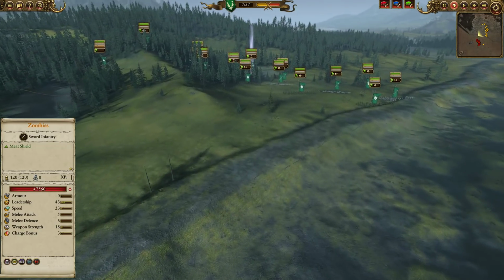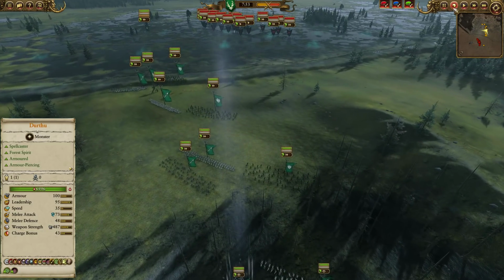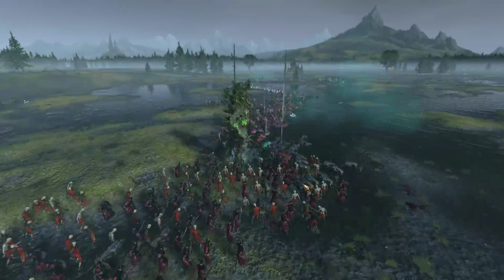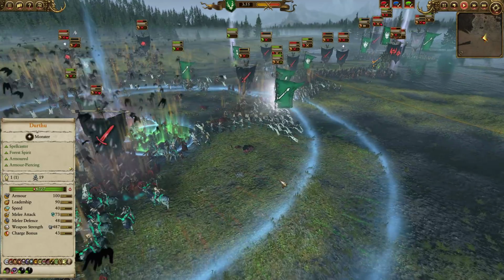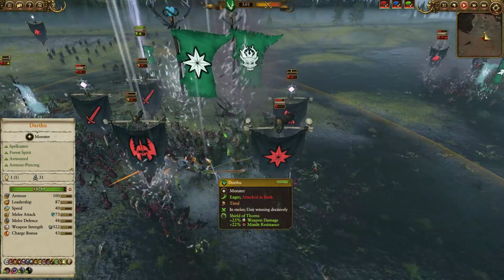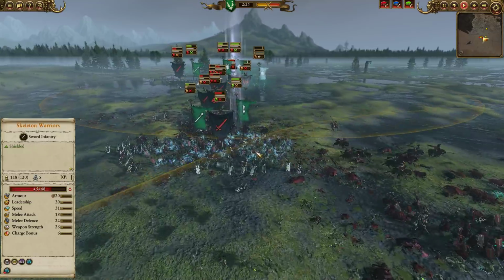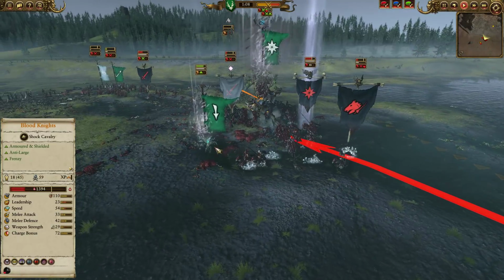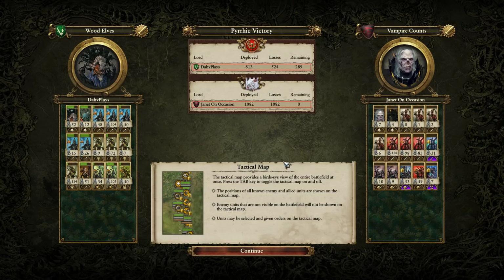Angry Trees // Total War: Warhammer II Online Battle #93